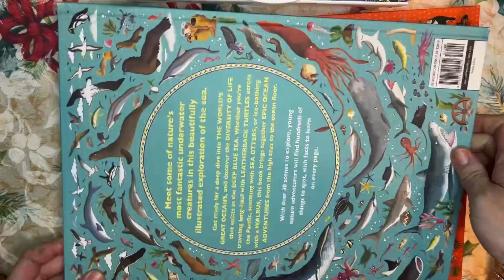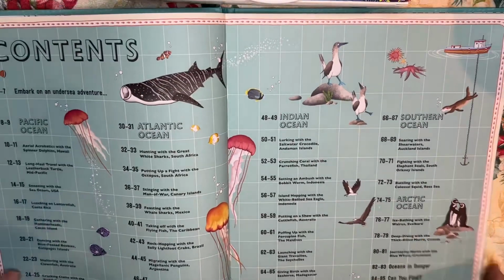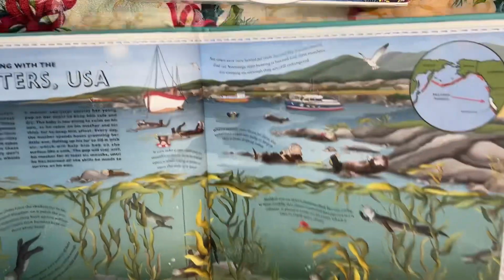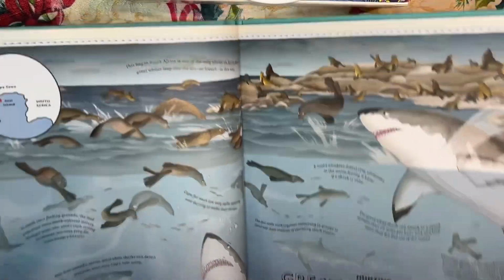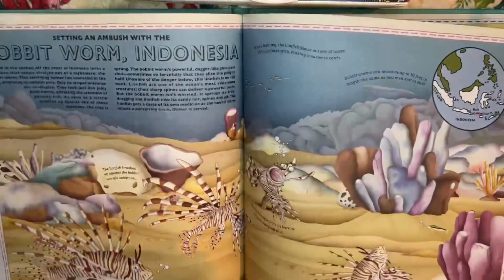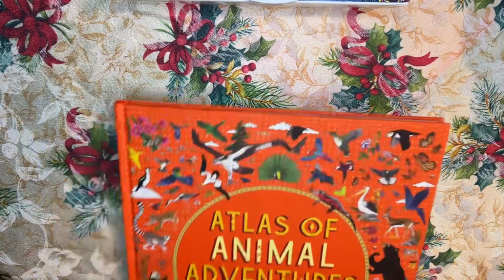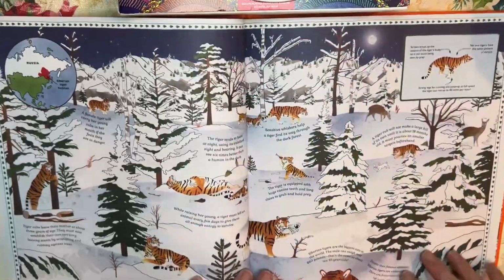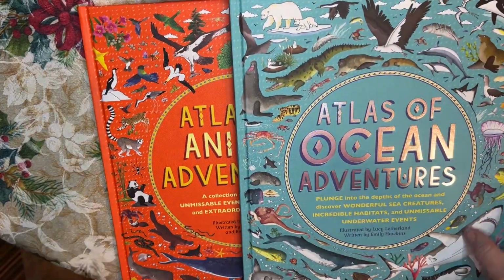Gorgeous Illustrated Oversized Science Atlases for Kids, Adults, & Teachers | by Emily Hawkins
In this video you will see a review and flip through of two most beautiful illustrated science books for kids and adults. I will review the Atlas of Ocean Adventures and the Atlas of Animal Adventures by Emily Hawkins and Lucky Letherland. These oversized atlases are some of the most beautifully illustrated picture books you can find. Best science books for teachers, adults, and children who love ocean and land animals. These are the best gift ideas for teachers as well.

Atlas of Animal Adventures

Atlas of Ocean Adventures